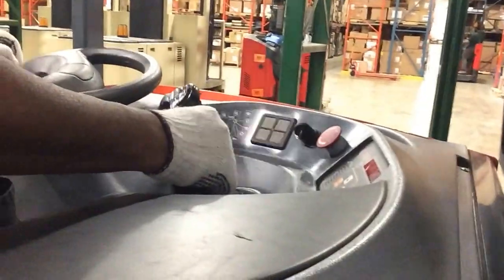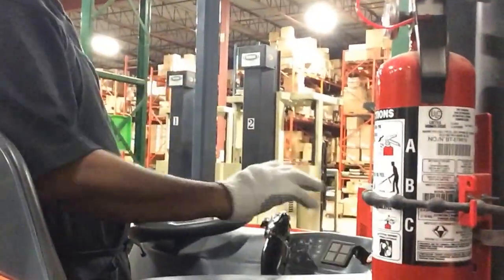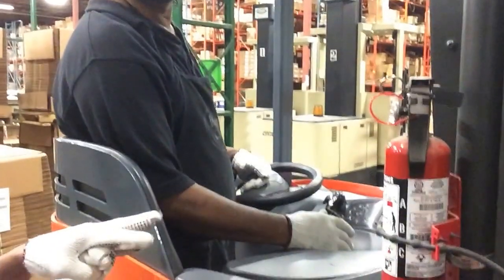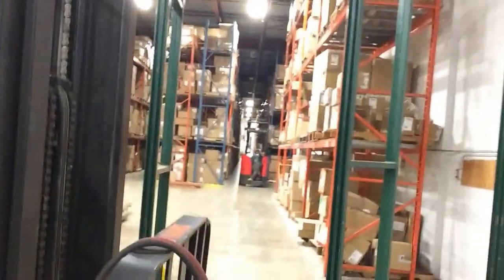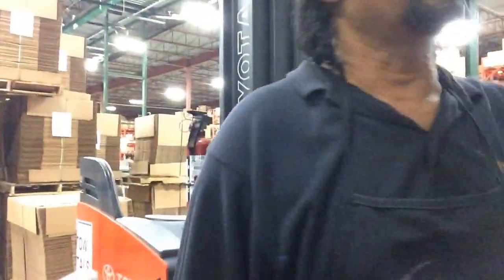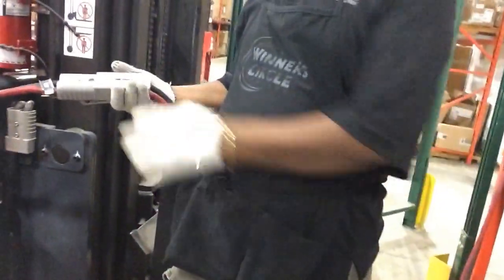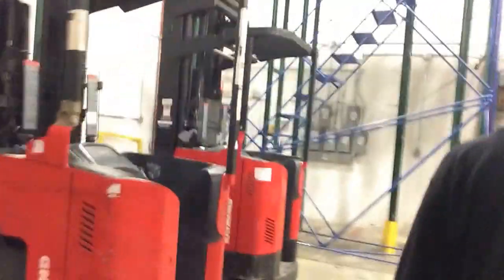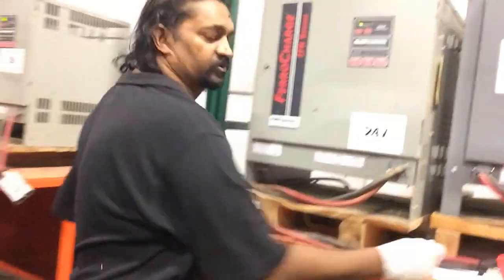UN-OFFICIAL Forklift training video - How to spot an INCOMPETENT OPERATOR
The enforcer - Mr. John Rambo explains to me about the operational safety and maintenance when dealing with fork lifts. An his 6th sense to detect new drivers who claim to have experience lol. Caution: By no means is this the only checks to be completed. Please check your owners manual for maintenance instructions. Tip: Electric lift trucks are safer for workers in terms of emission/ pollution and requires less maintenance than propane machines. Warning: Do not attempt to operate this machine without the proper training, certification and authorization. raymondharlall forklift order picker